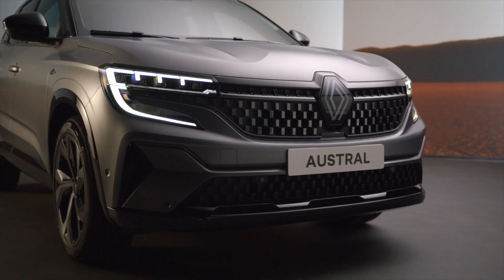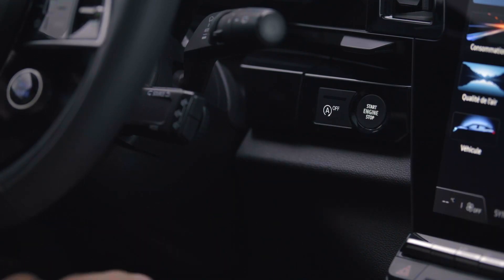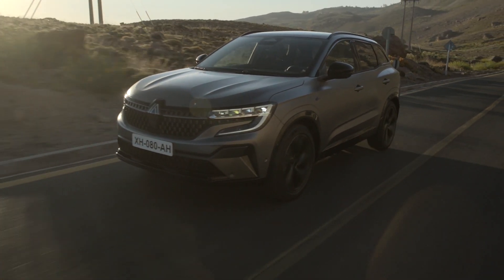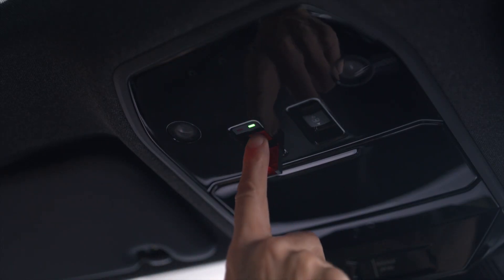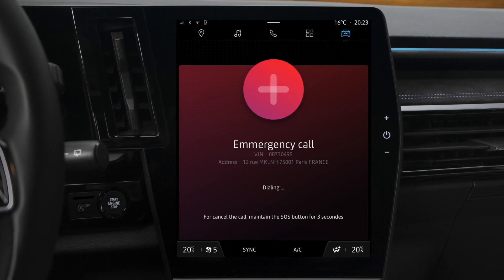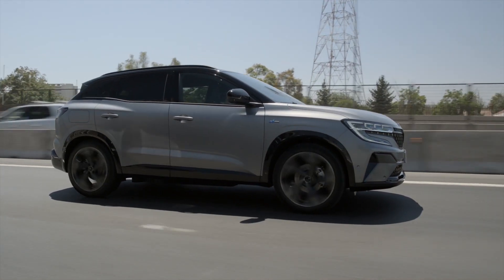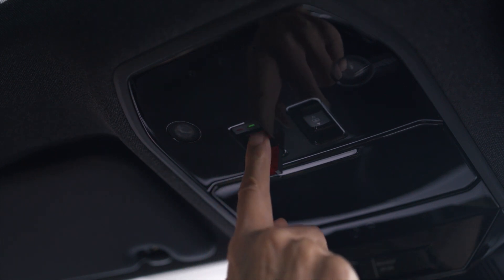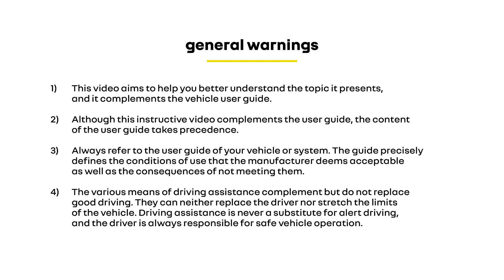connected assistance emergency call (e-call)